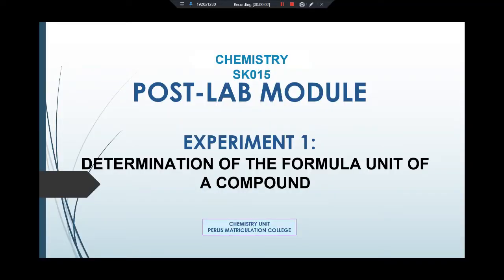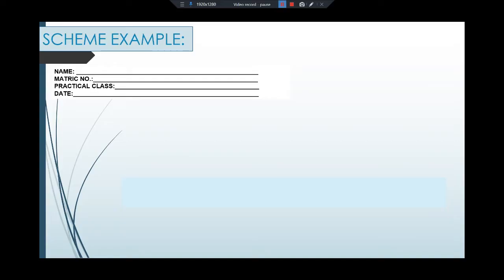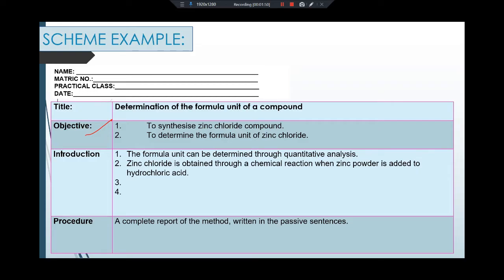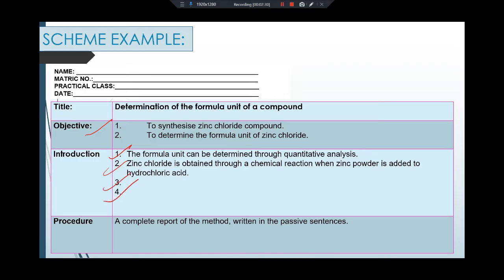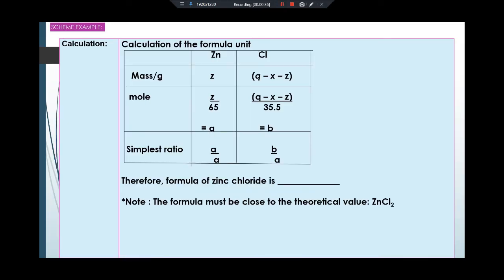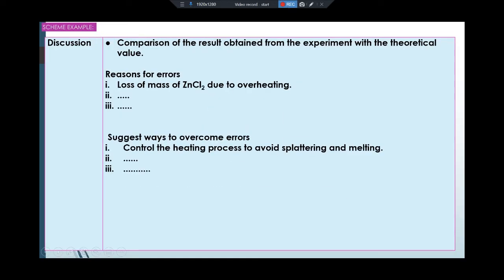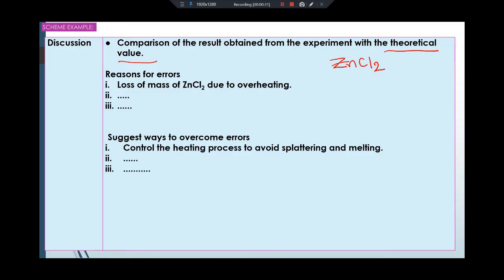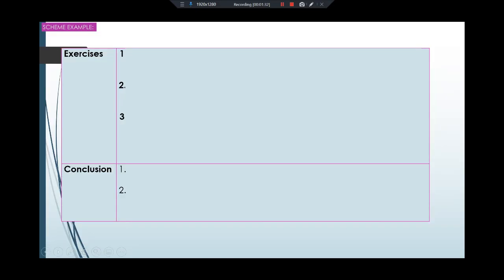HOW TO WRITE LAB REPORT FOR EXPERIMENT 1 SK015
Guidance on how to write Chemistry SK015 Lab Report for EXP 1:
Dteremination of a formula unit of a compound.